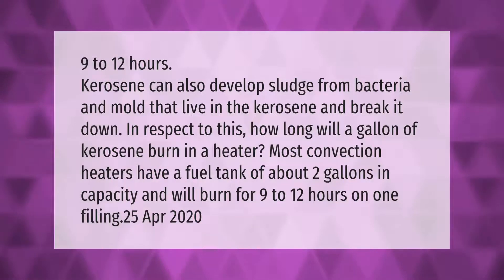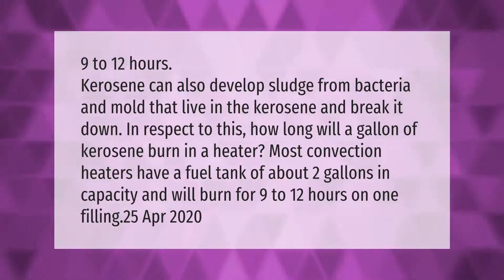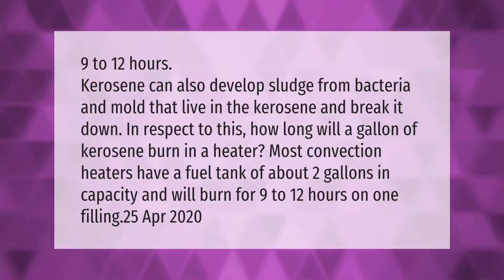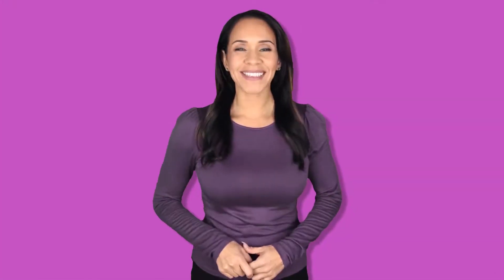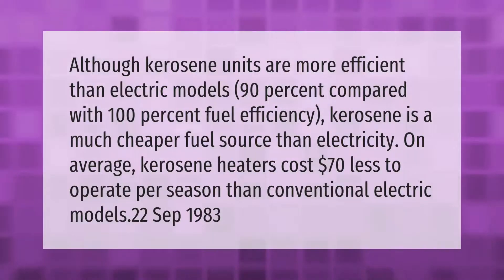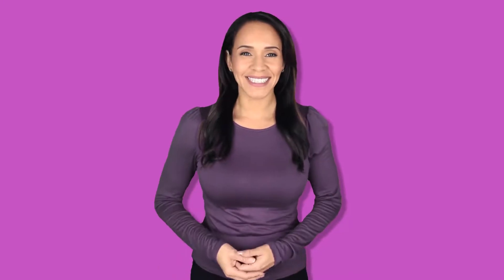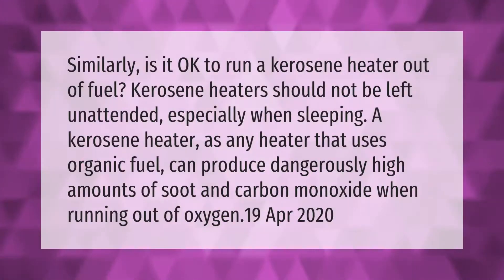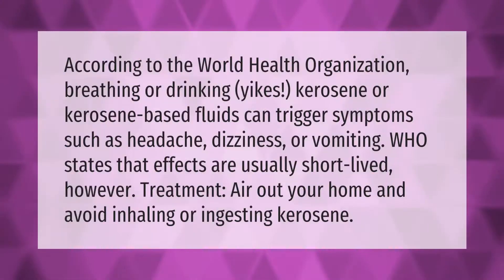How long will a gallon of kerosene burn?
00:00 - How long will a gallon of kerosene burn?
00:43 - Can kerosene kill you?
01:09 - Are kerosene heaters cheap to run?
01:42 - Is it OK to let a kerosene heater run out of fuel?
02:15 - Is the smell of kerosene harmful?

Laura S. Harris (2021, February 23.) How long will a gallon of kerosene burn?
    AskAbout.video/articles/How-long-will-a-gallon-of-kerosene-burn-221416